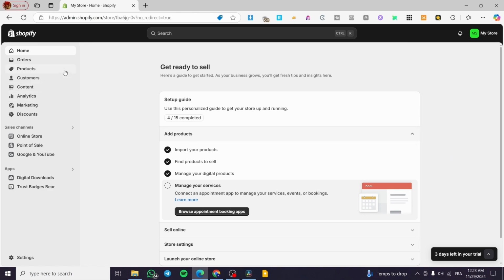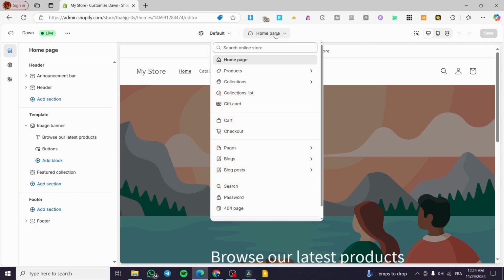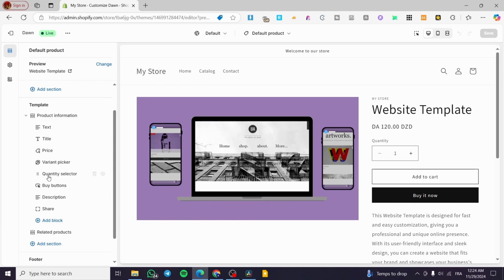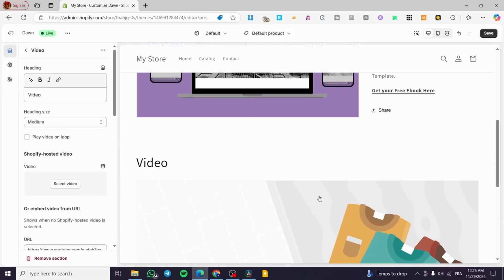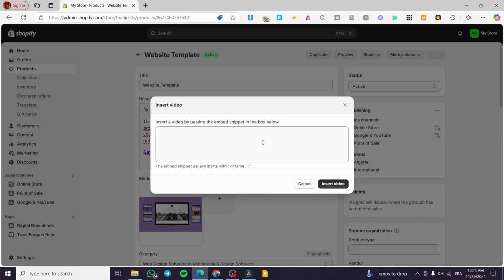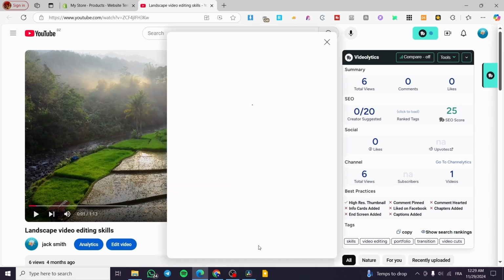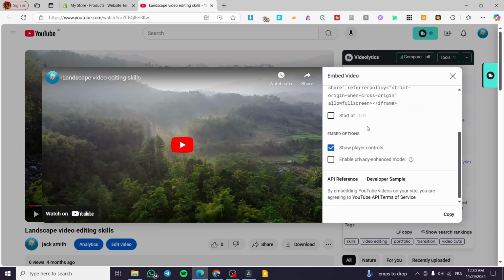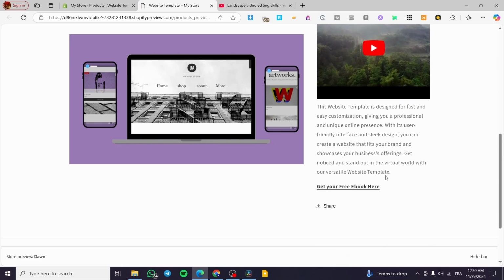Upload Videos to Shopify Product Pages | Quick Guide (2025) 🎥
👉 In this tutorial, we will show you how to easily upload and add a video to your Shopify product page 🎥. Learn how to enhance your product listings and engage customers with dynamic video content. Let's get started!